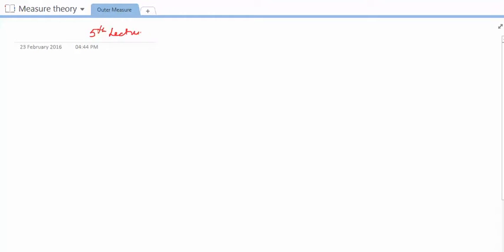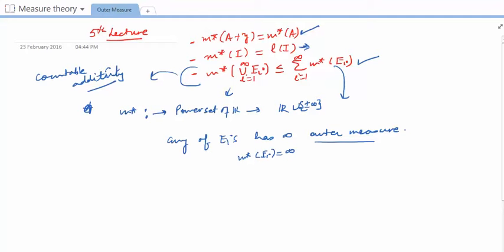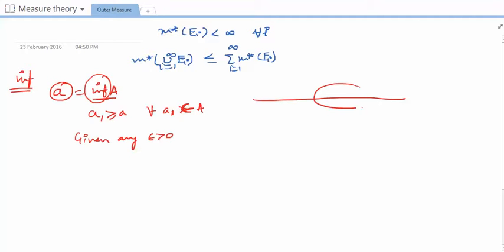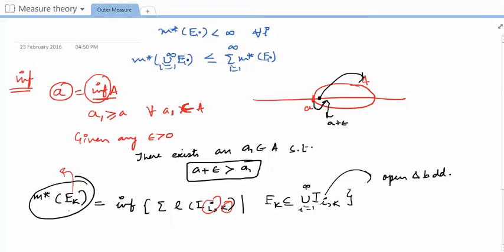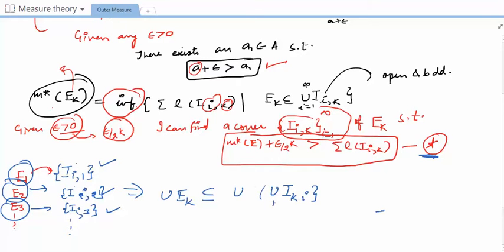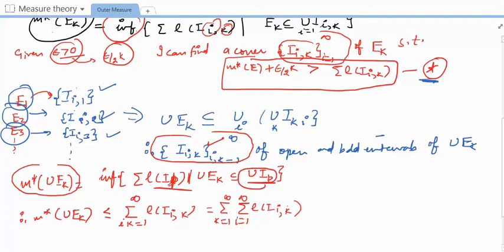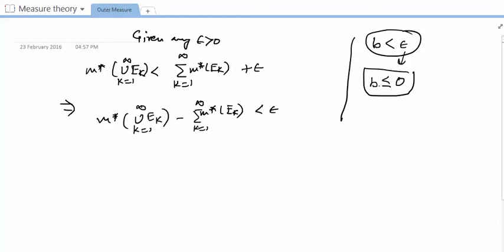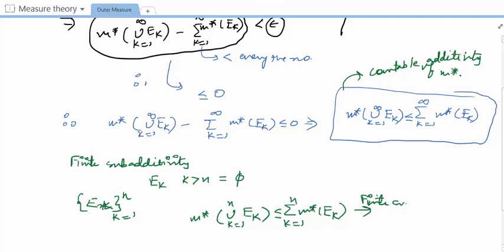Measure theory 5 (Outer Lebesgue measure is countably/finitely subadditive.)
Outer Lebesgue measure is countably/finitely subadditive. Mathsforall Gate NET UGCNET @Mathsforall